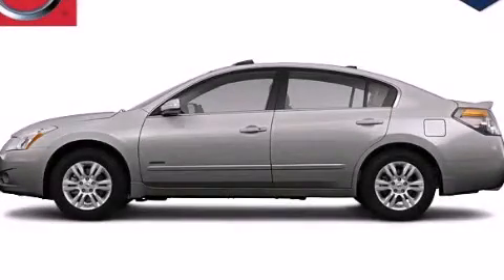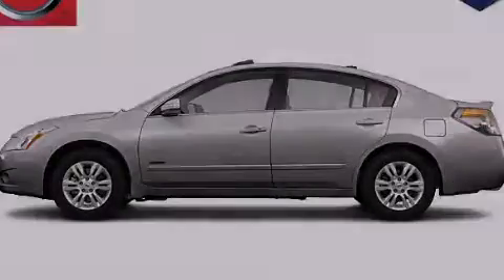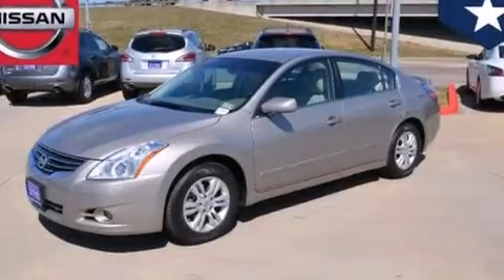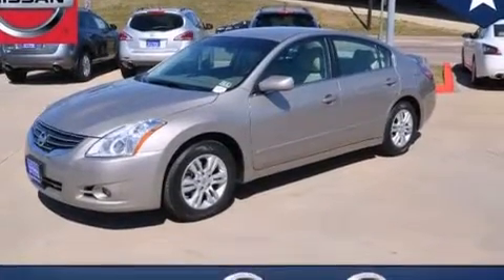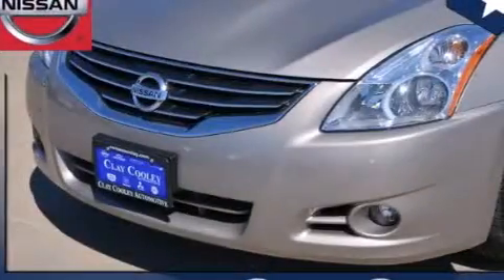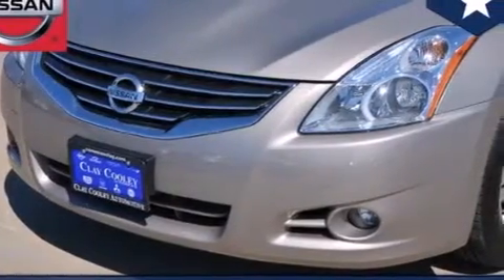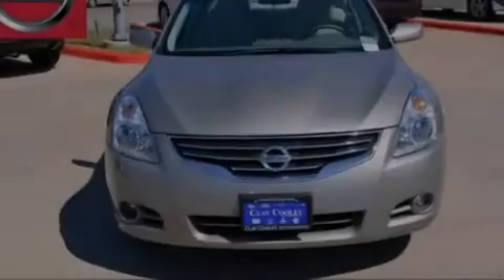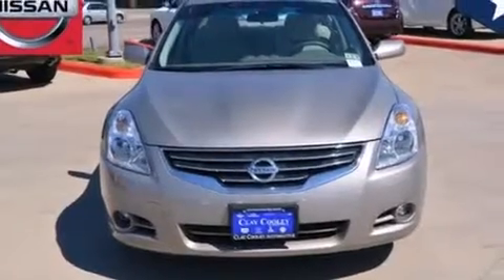Certified 2011 Nissan Altima Denton TX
We've been honored to serve the Dallas TX area , we promise that your experience at our dealership will exceed your expectations ! Year : 2011 Make : Nissan Model : Altima Engine : 2.5L DOHC 16-Valve I4 Engine Trans . : Automatic Exterior : Unspecified Miles : 22,105 Interior : Unspecified Clay Cooley - Nissan 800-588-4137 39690 LBJ FREEWAY Dallas , TX 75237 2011 Nissan Altima Dallas TX